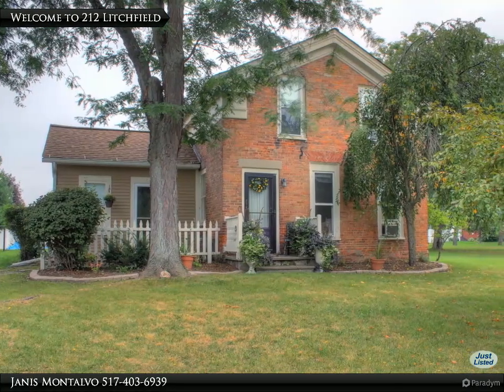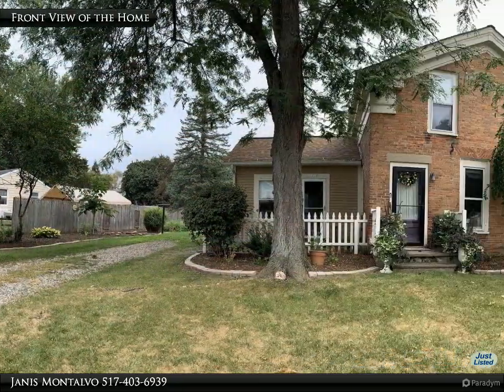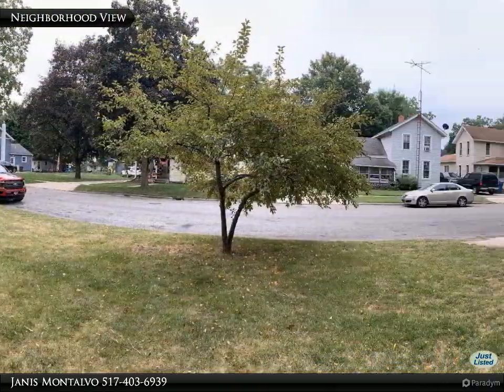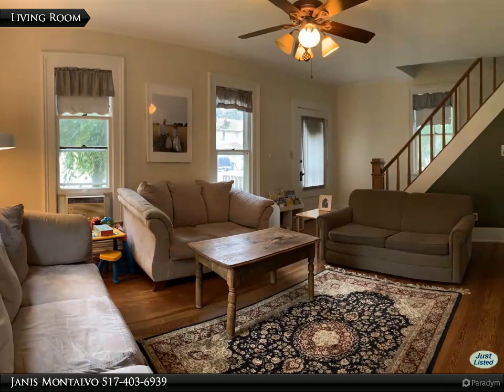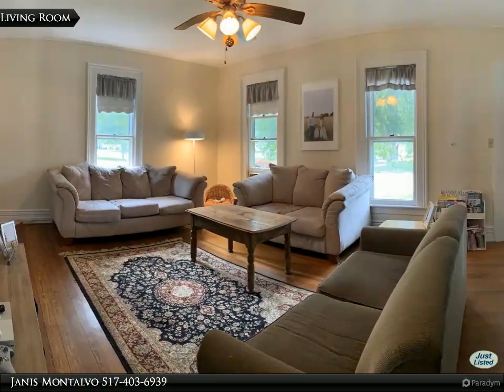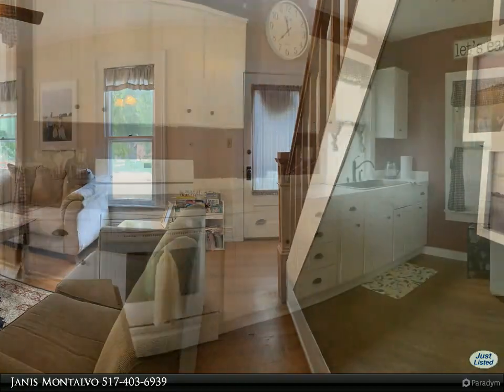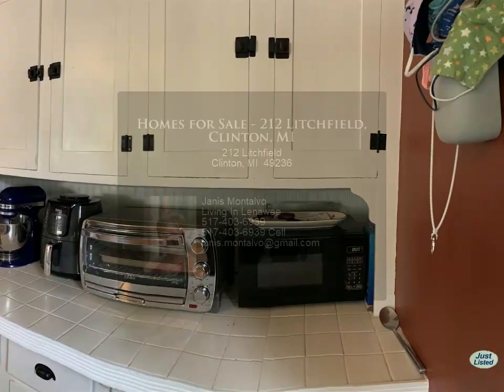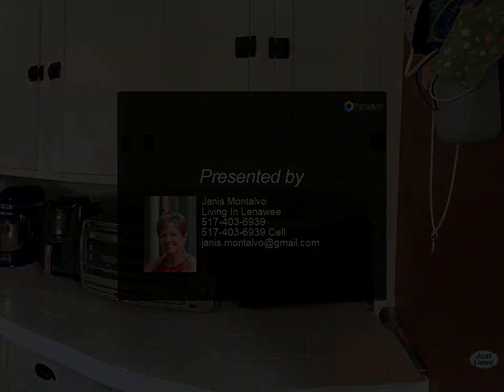Homes for Sale - 212 Litchfield, Clinton, MI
Welcome Home to Charm and Character at 212 Litchfield in the Village of Clinton. This wonderfully maintained home offers large country kitchen, huge formal dining, spacious living room and first floor laundry/ home office/ craft room. Upstairs offers 2 extremely large bedrooms (17x14 & 17x16) with lots of closet space. Wonderful enclosed back porch leads to the wonderful yard with lots of space to run and play, fabulous gardens, and quiet patio with firepit. Clinton offers a great downtown area, wonderful schools, and and easy
commute.

Janis Montalvo
Living In Lenawee